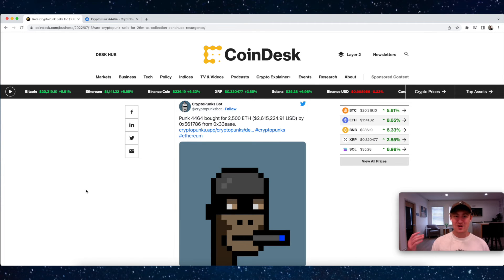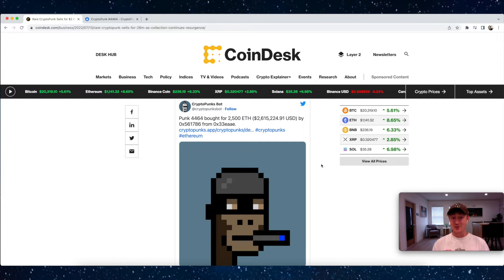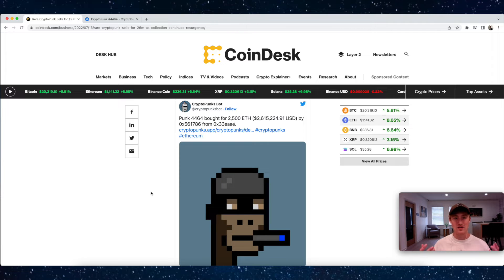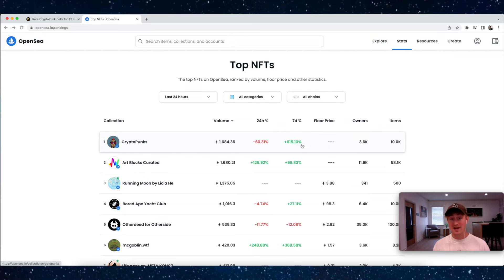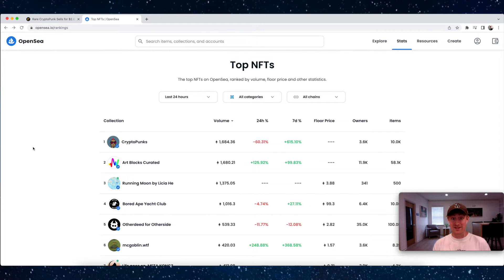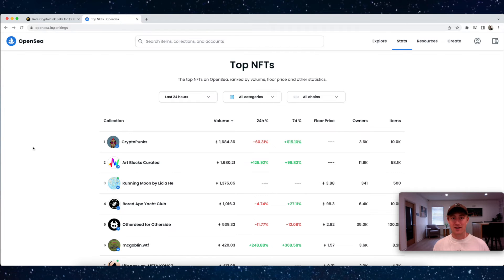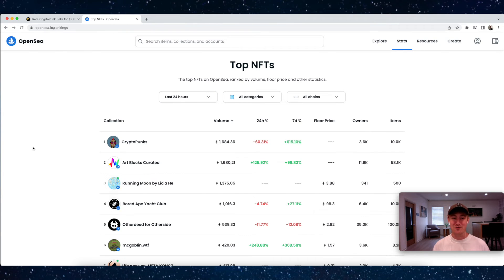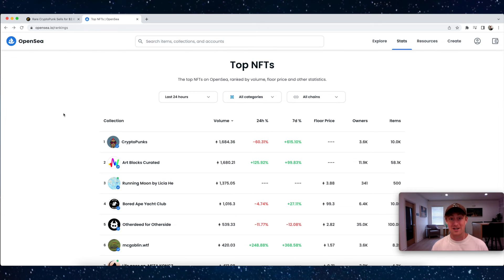This Cryptopunk NFT just sold for HOW MUCH?! (INSANE)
In this quick video, I discuss the recent sale of Cryptopunk #4464 that put the Cryptopunk NFT collection back in the public spotlight. With MILLIONS of dollars still being pumped into this project, it's going to be interesting to see where it ends up!